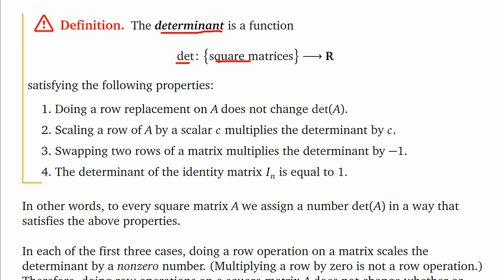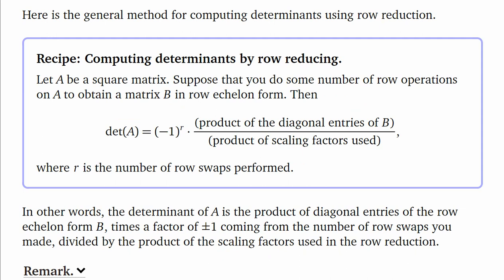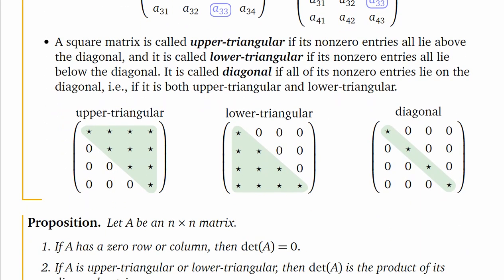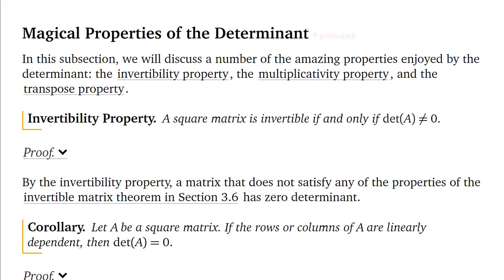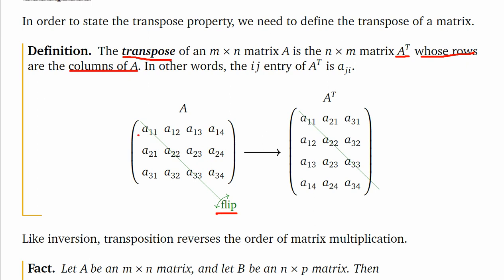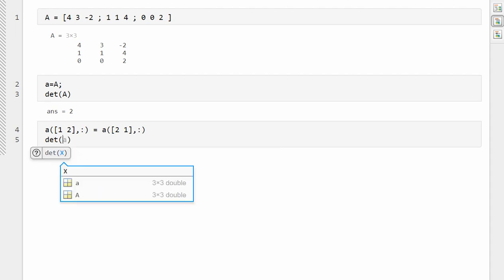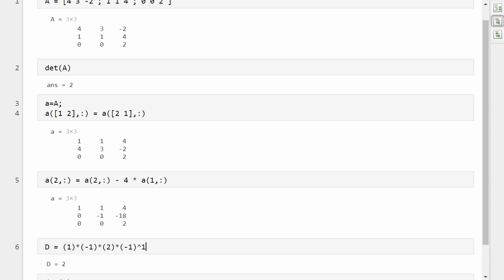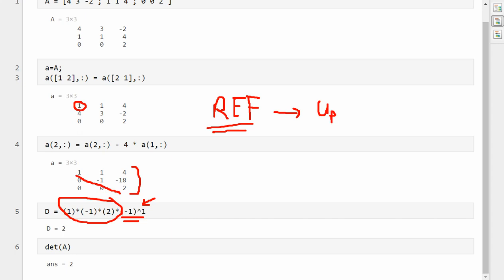Chapter 4.1: Definition of Determinant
Discussion of Margalit's 4 defining properties of the determinant and how to calculate the determinant of a matrix using row operations.